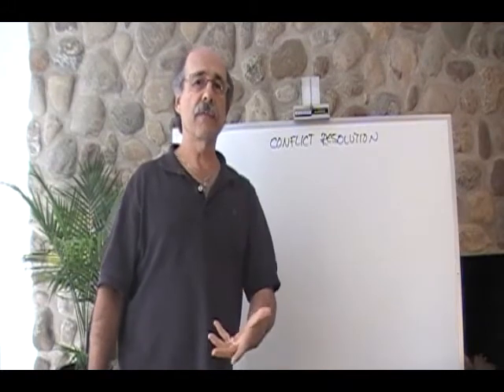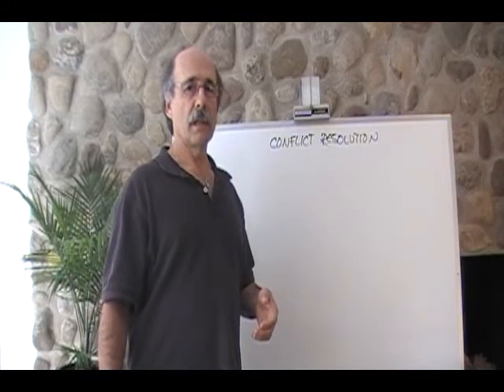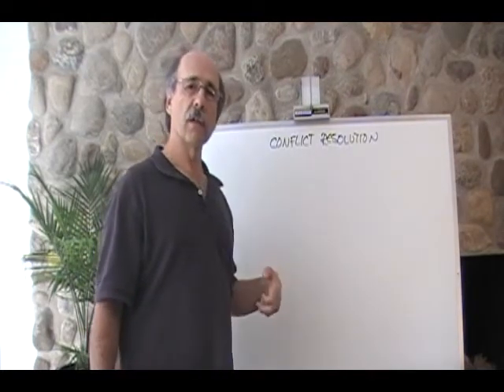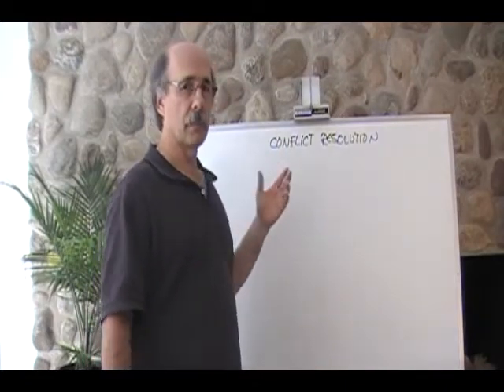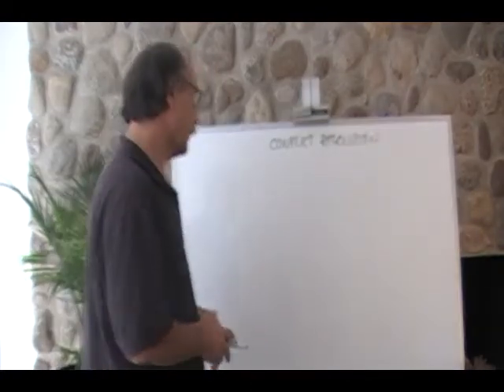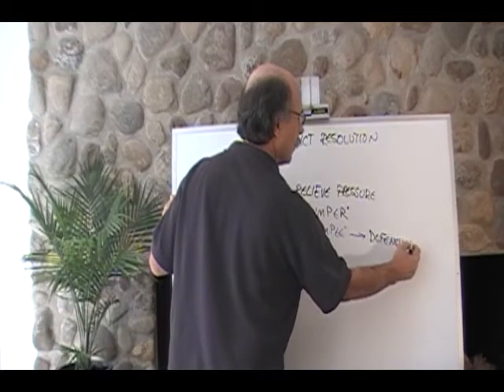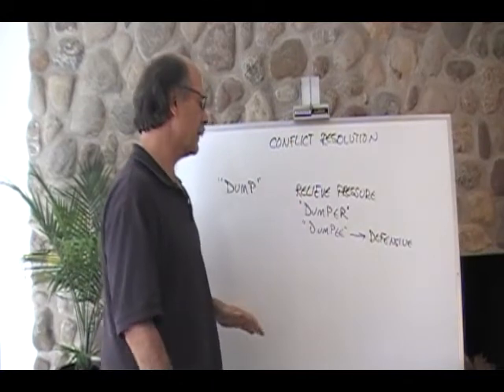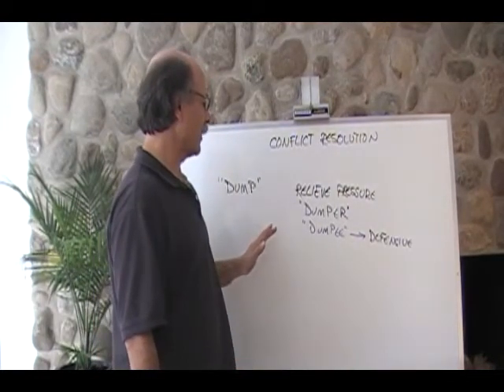Pathwork 2.0 Part 8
Part 8 of a series of videos devoted to the idea that the Pathwork will thrive after it makes a quantum leap from self-centered to unitive consciousness. This segment introduces a discussion of the historical approaches to conflict resolution in the Pathwork, and why they have created separation rather than union.